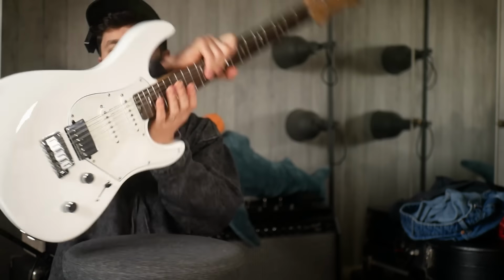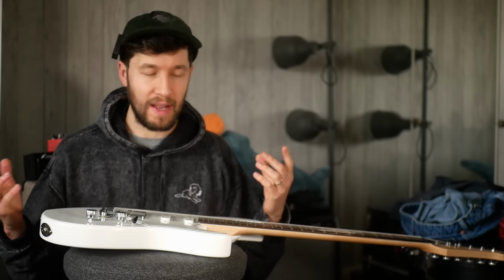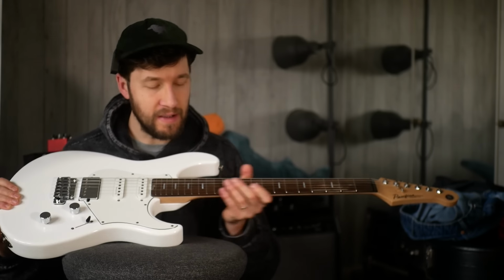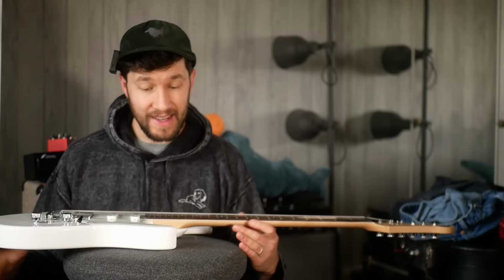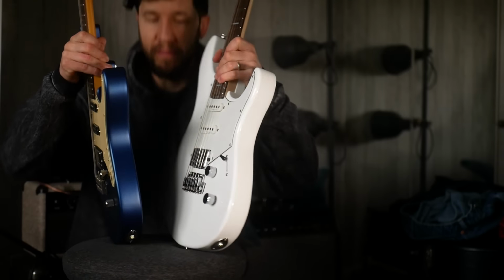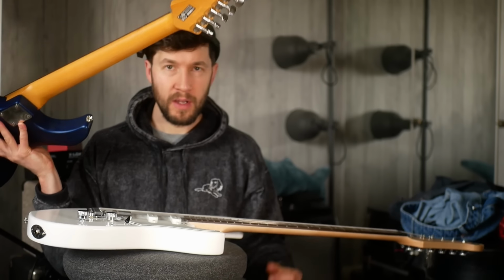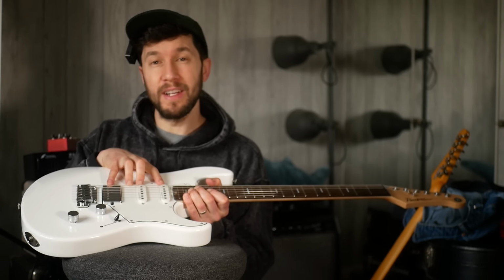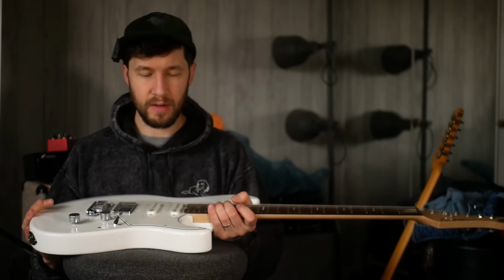Is the Yamaha Pacifica Standard Plus as Good as the Professional?